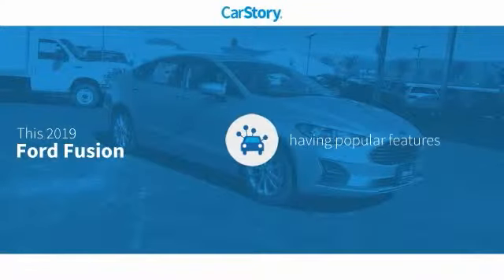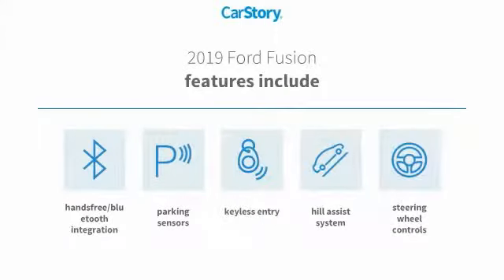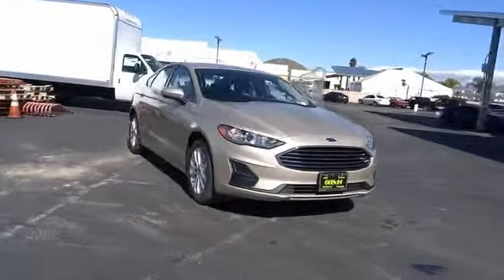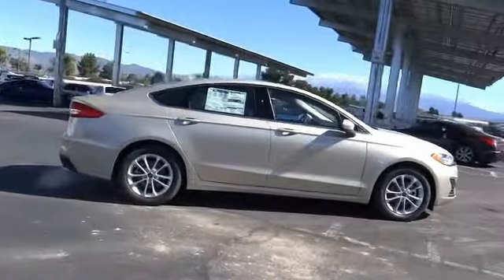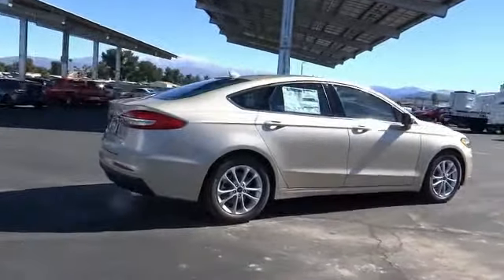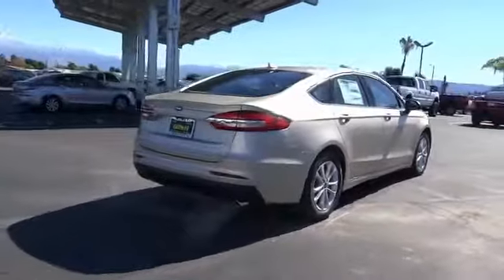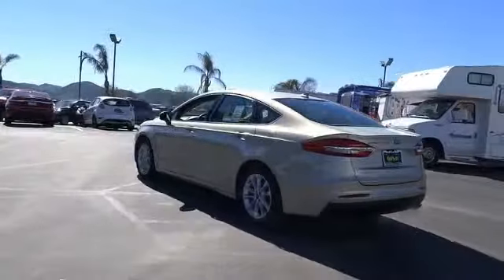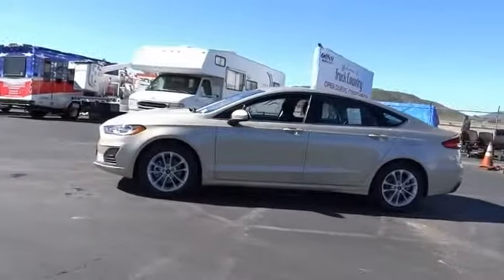2019 Ford Fusion HEMET BEAUMONT MENIFEE PERRIS LAKE ELSINORE MURRIETA F19441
2019 Ford Fusion SE FWD

GOSCH FORD HEMET PROUDLY SERVING HEMET, BEAUMONT, MENIFEE, PERRIS, LAKE ELSINORE, MURRIETA, AND SURROUNDING SOUTHERN CALIFORNIA LOCATIONS. THIS GOLD 2019 Ford FUSION IS EQUIPPED WITH A EcoBoost 1.5L I4 GTDi DOHC Turbocharged VCT, AUTOMATIC TRANSMISSION, AND RECEIVES AN ESTIMATED 23 City/34 Hwy MPG. GOSCH FORD HEMET 150 CARRIAGE CIRCLE HEMET CA 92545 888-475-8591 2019 Ford FUSION SE FWD Stock #: 8-F19441 | VIN: 3FA6P0HD2KR177154 | 2019 Ford Fusion SE FWD POWER WINDOWS AIR CONDITIONING SECURITY SYSTEM Gosch Ford Hemet